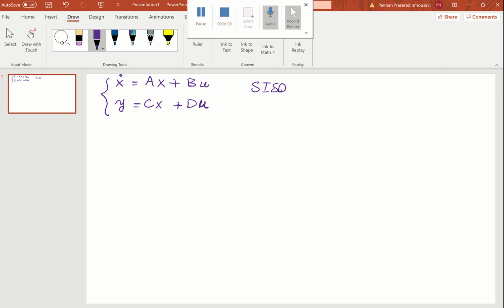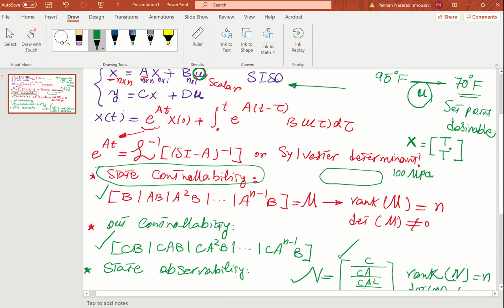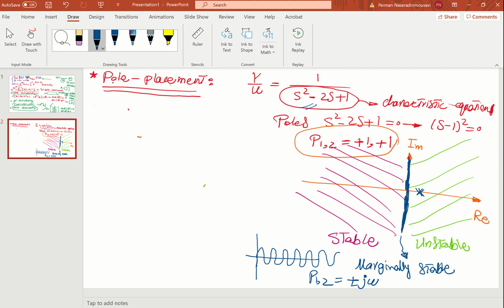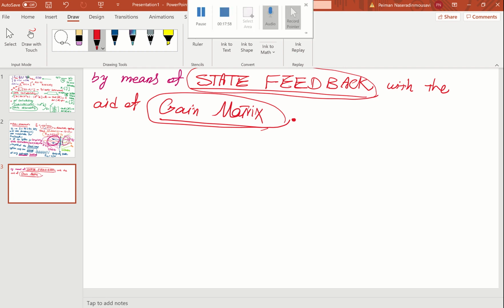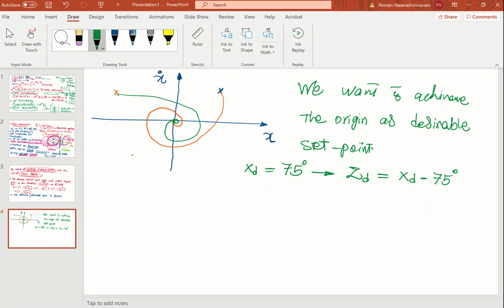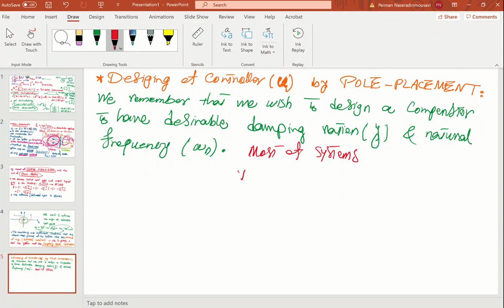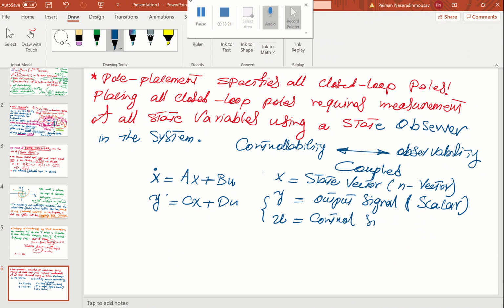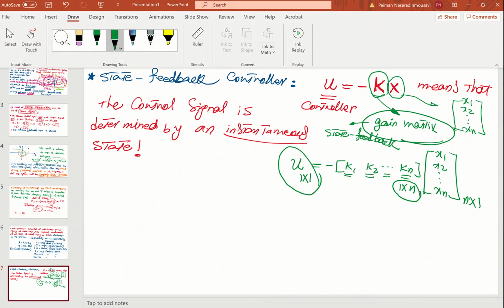Linear Systems Theory, SDSU, DSCL, Part 9